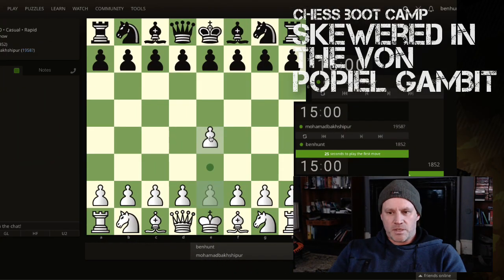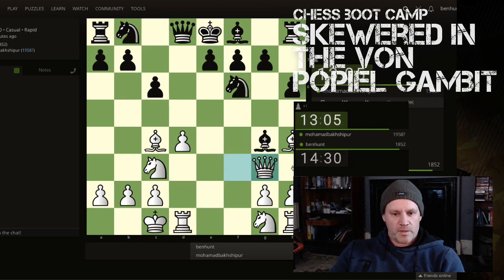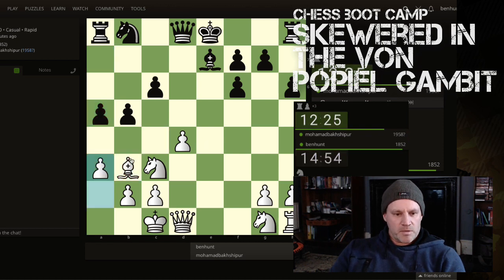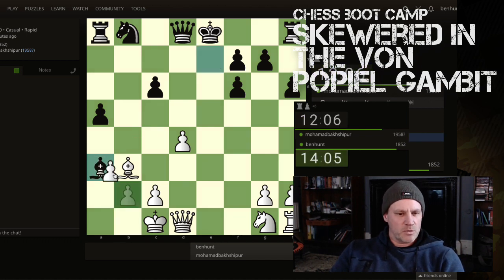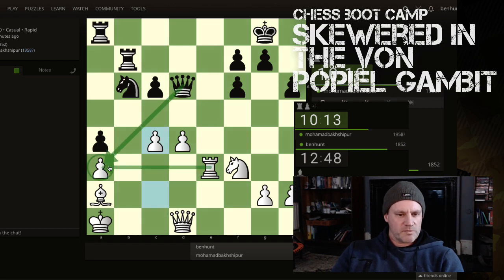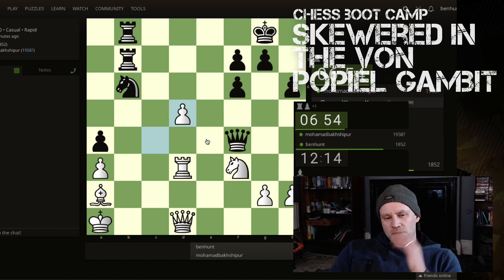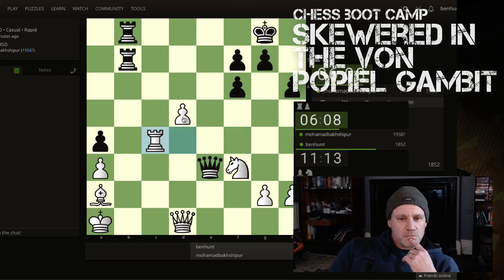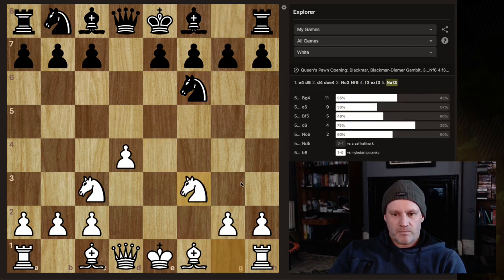Skewered in the Von Popiel Gambit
Due to chesscom's latest server glitch, I take on a higher-rated opponent on LIchess, getting into the Blackmar Gambit in response to black's Scandi. I then move into the Von Popiel line -- in which I have not found much success so far -- and proceed to continue that trend!!